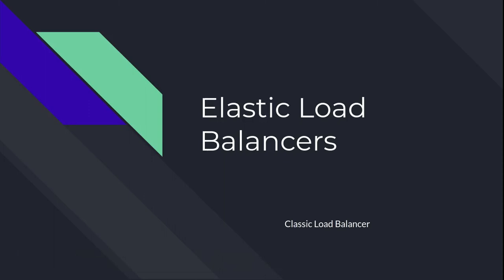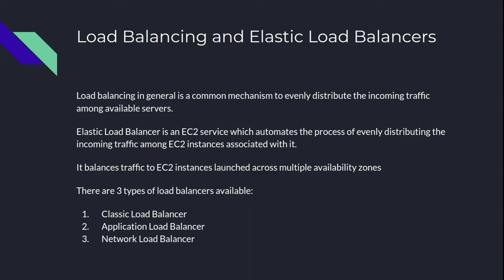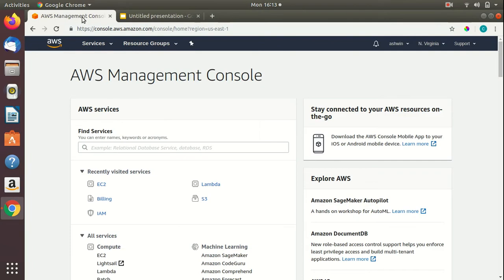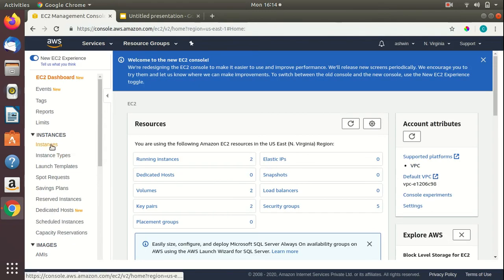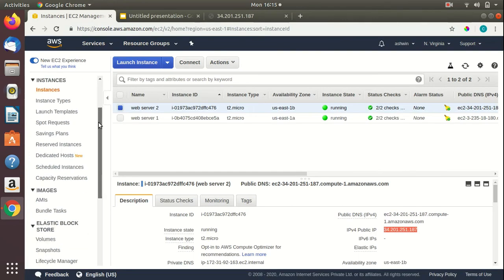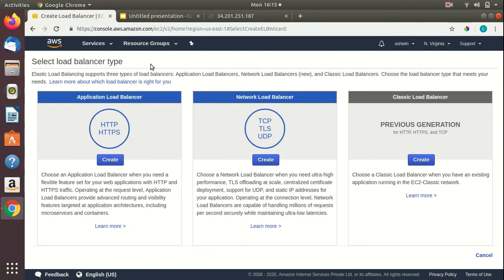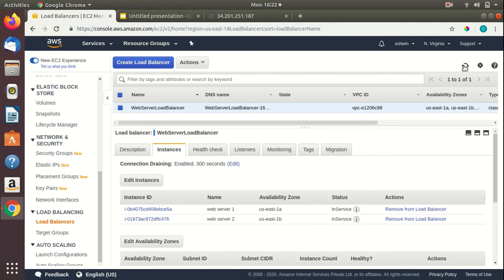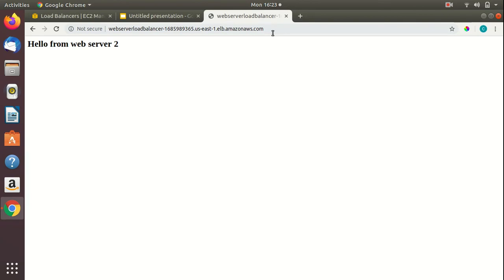Configuring AWS Classic Load Balancer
Load balancing in general is a common mechanism to evenly distribute the incoming traffic among available servers.
Elastic Load Balancer is an EC2 service which automates the process of evenly distributing the incoming traffic among EC2 instances associated with it.
It balances traffic to EC2 instances launched across multiple availability zones
There are 3 types of load balancers available:
1. Classic Load Balancer
2. Application Load Balancer
3. Network Load Balancer